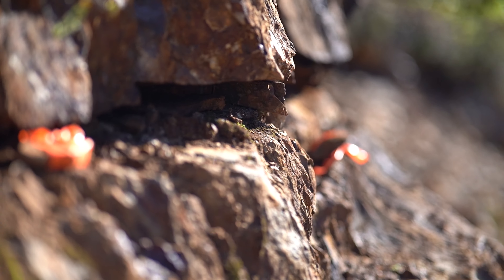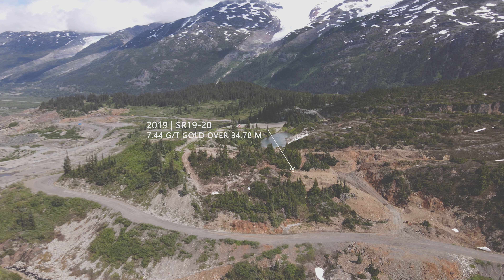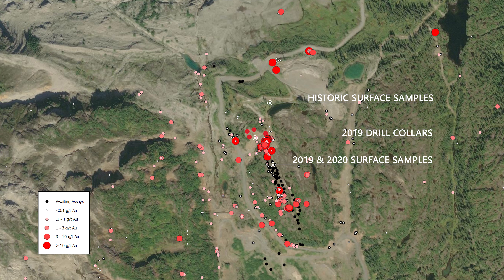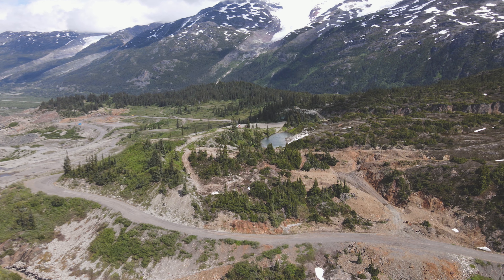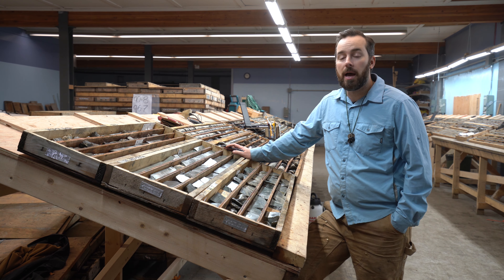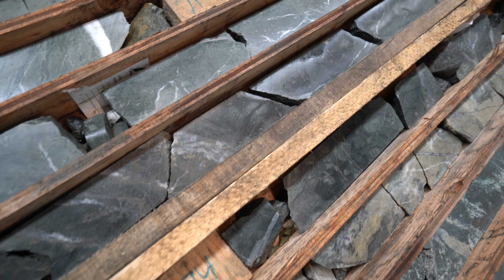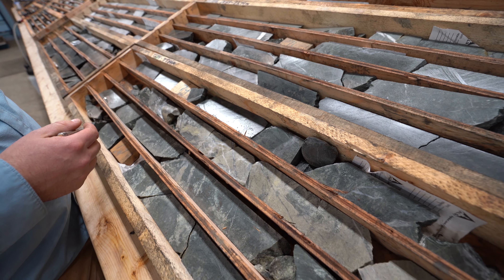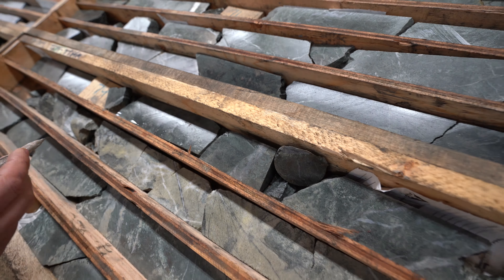The Blueberry Zone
Here's an introduction to The Blueberry Zone, a consistent contributor of high-grade gold discoveries.
Our VP Exploration, Dr. Thomas Mumford takes you through its place in our overall project, provides a detailed geological explanation of the zone, and reveals the new discoveries that have come out of our 2019 and 2020 exploration programs.